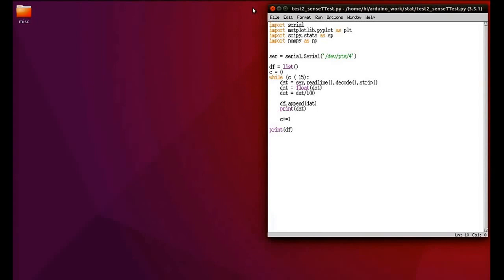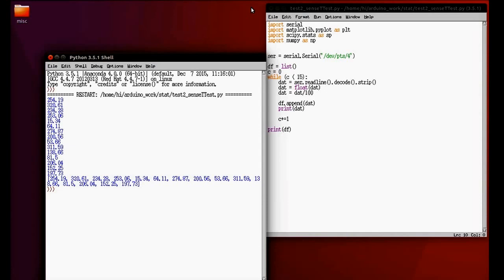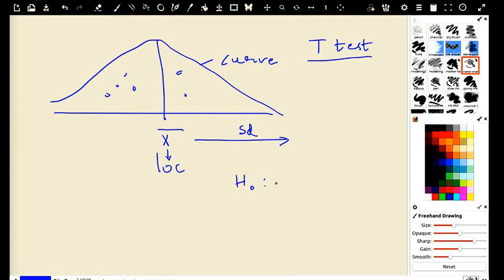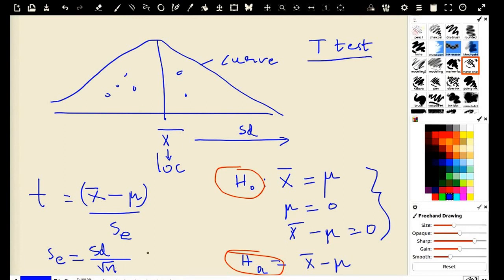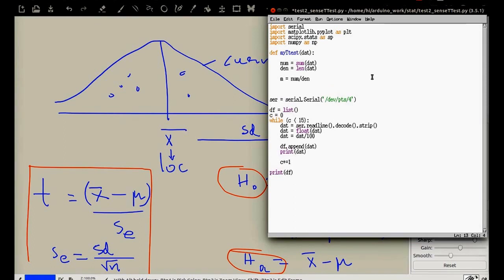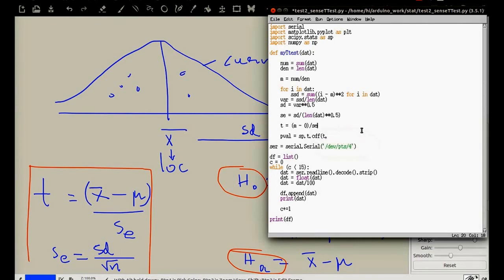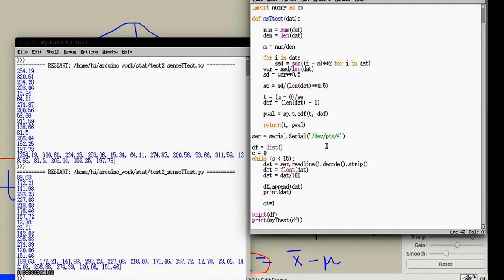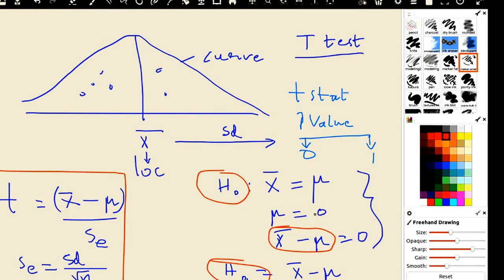Sensor Data Analysis through Arduino and Python (T Test for Normality) - 6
This video demonstrates as how to perform sensor data analysis through T Test in Python. T Test helps the data analysts to check mean difference between sample information and population information. The data is assumed to be sensor data and it is simulated in Linux BASH. The plot type is Histogram.